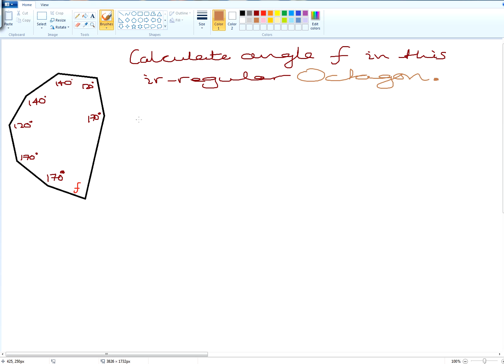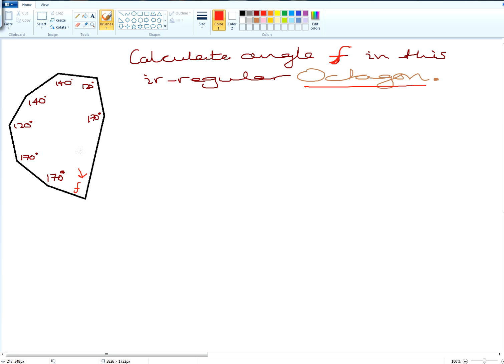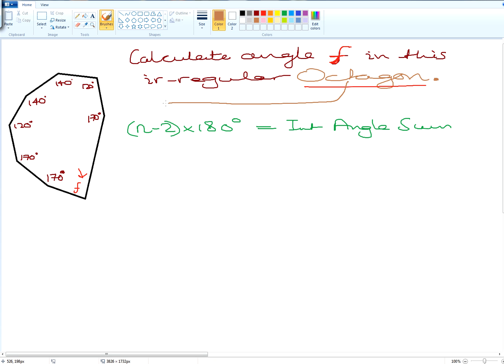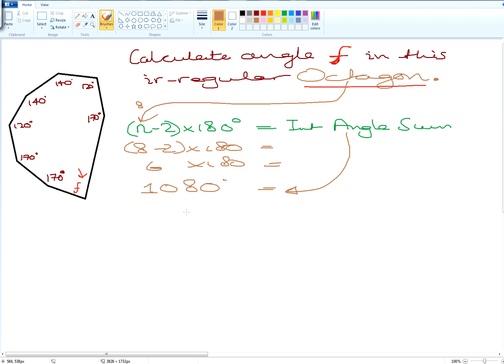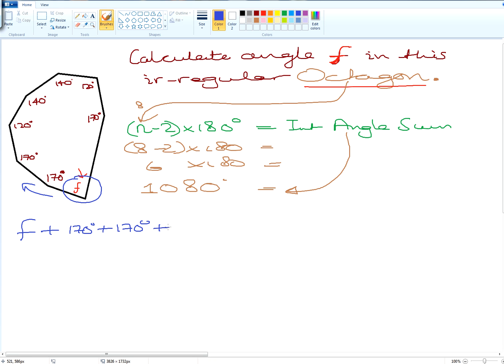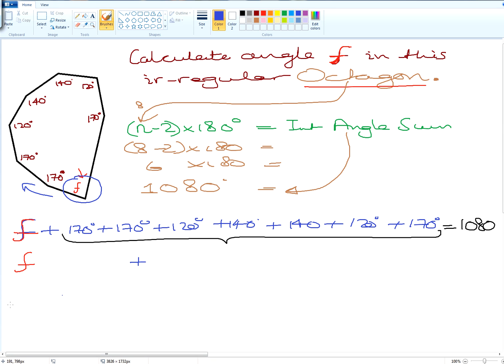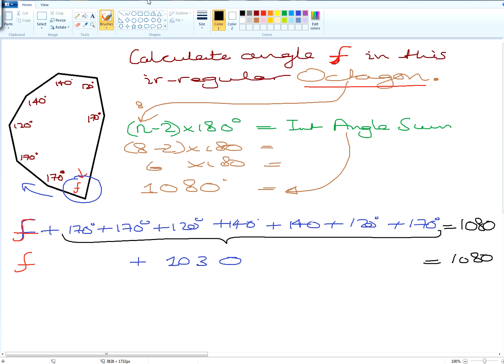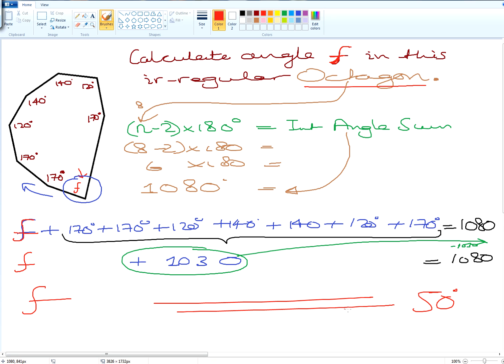Polygons IR regular OCTAGON forming n Simpli n Solving